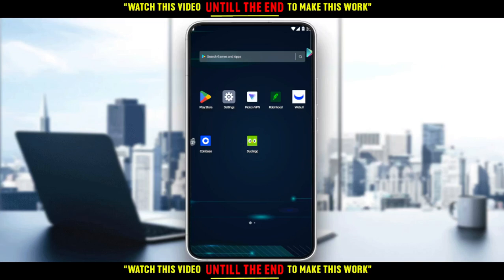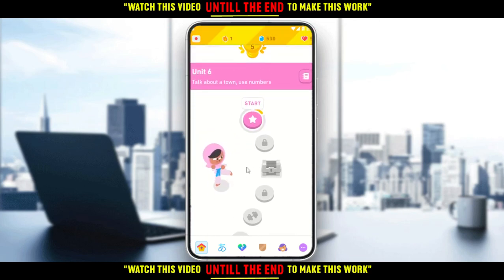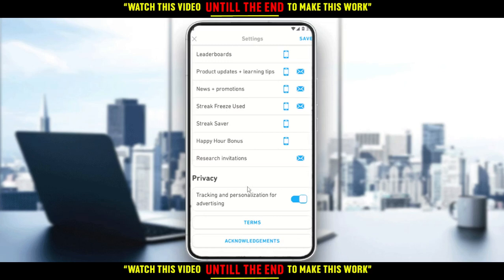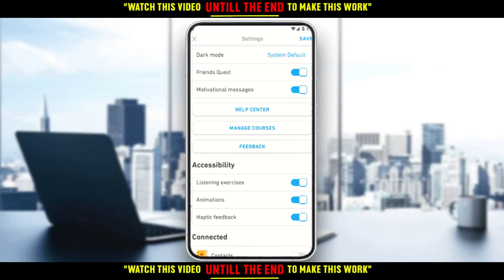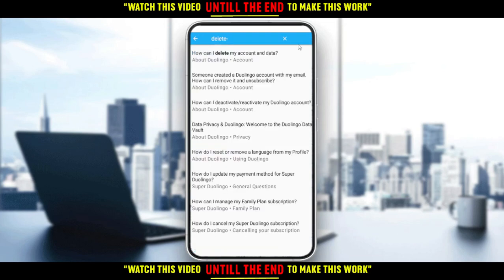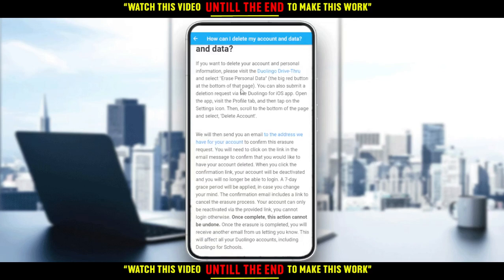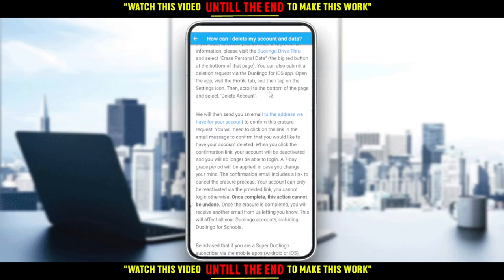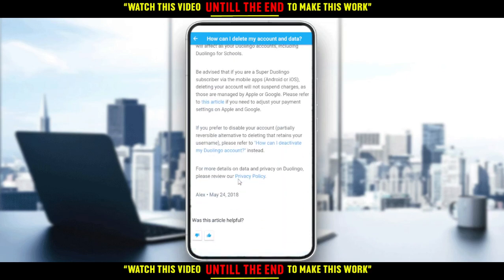How To Delete Duolingo Account Tutorial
Today I show how to delete duolingo account tutorial,delete duolingo account,how to delete duolingo account,duolingo delete account,how to delete duolingo account on mobile,how to delete your duolingo account